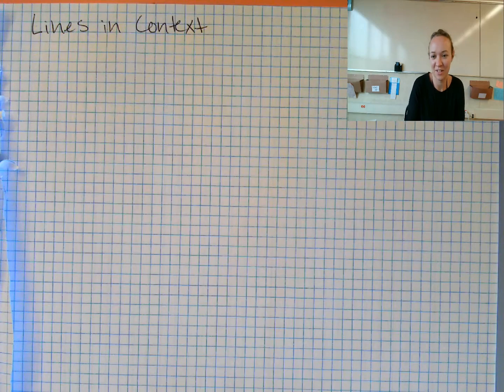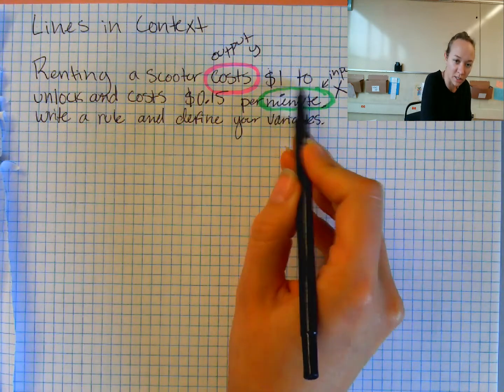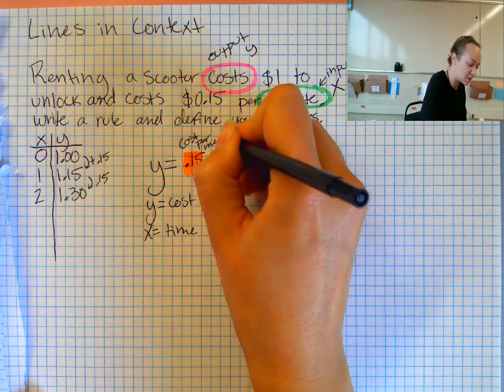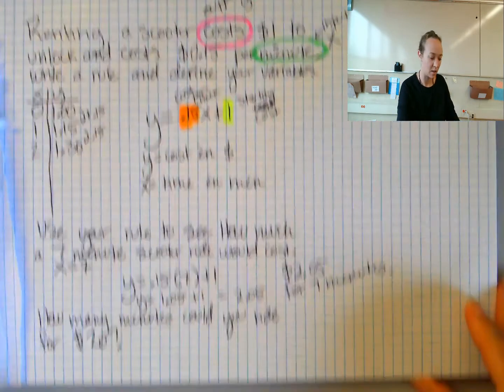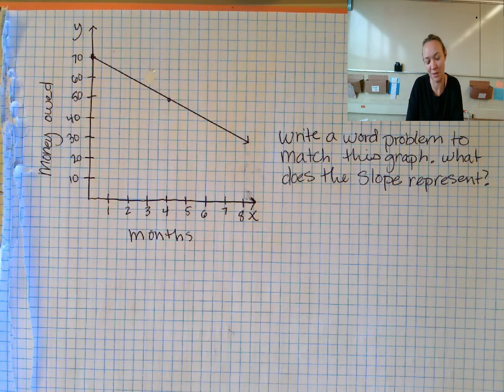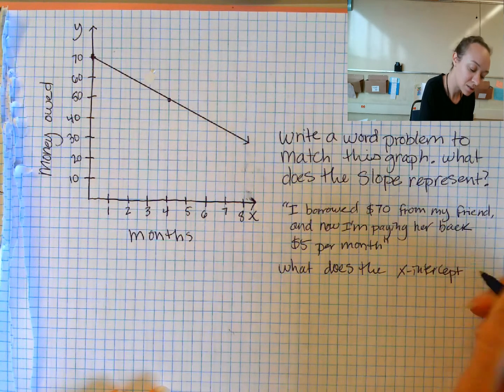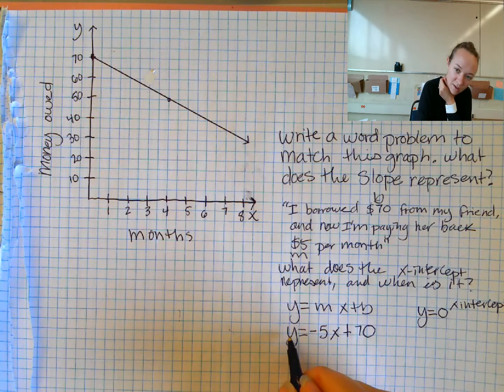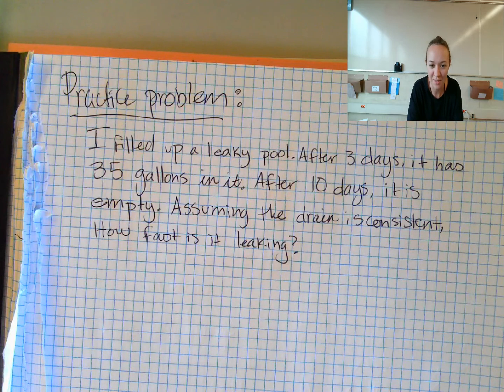lines in context fixed